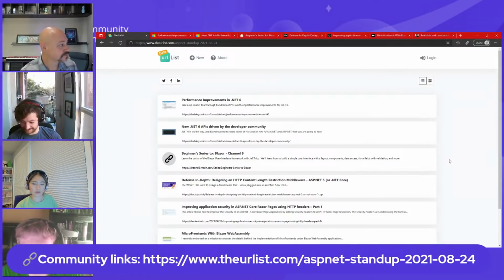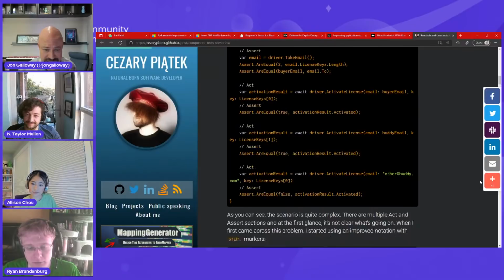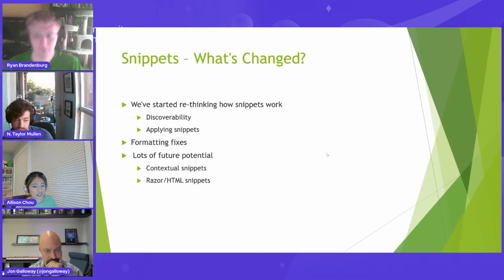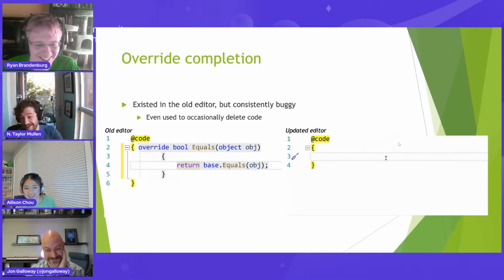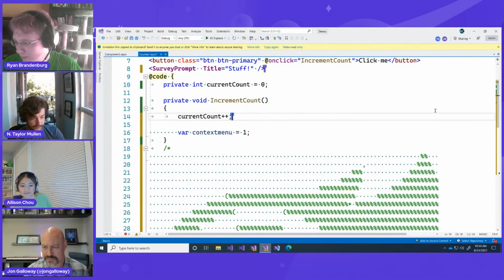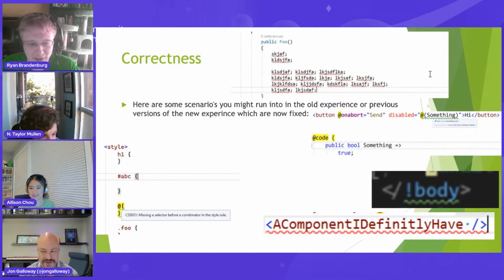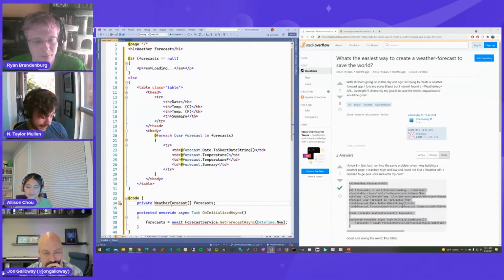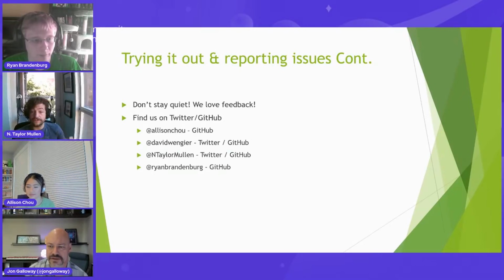ASP.NET Community Standup - Visual Studio 2022 Razor Editor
The Razor team will be showing off the Visual Studio 2022 Razor Editor and answering your questions live.

Featuring: Taylor Mullen (@ntaylormullen), Allison Chou, Ryan Brandenburg